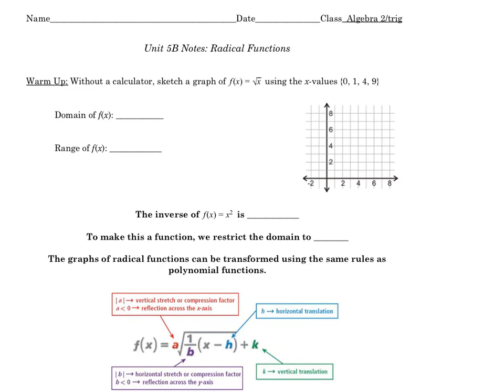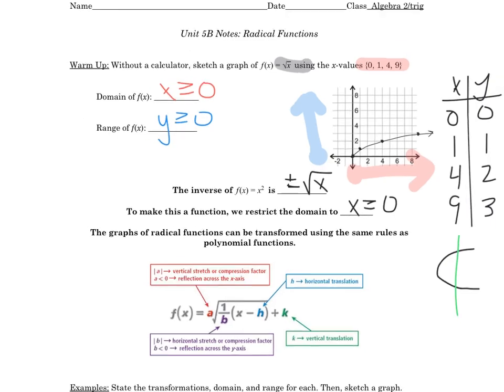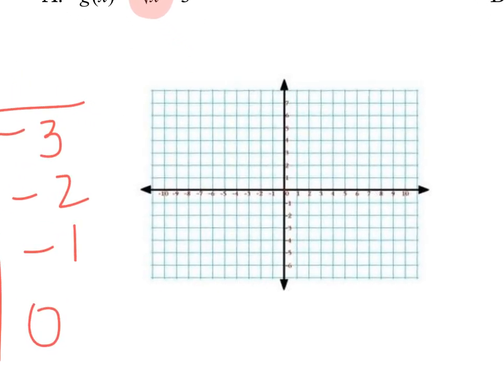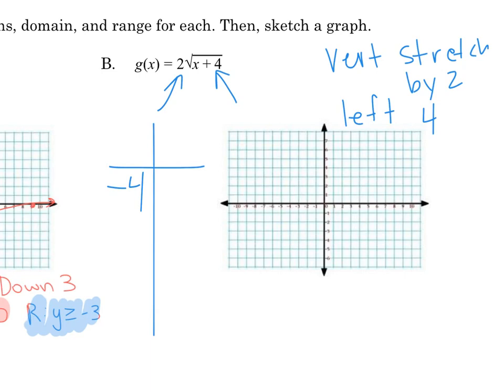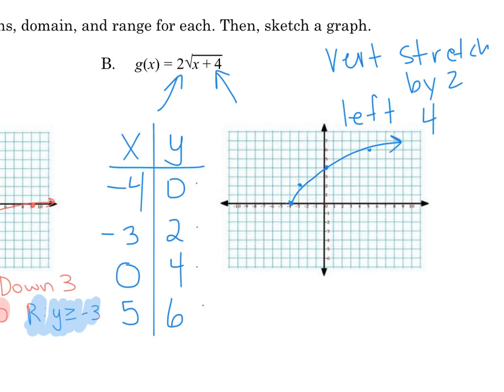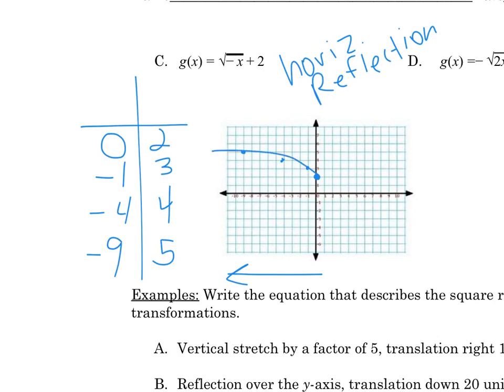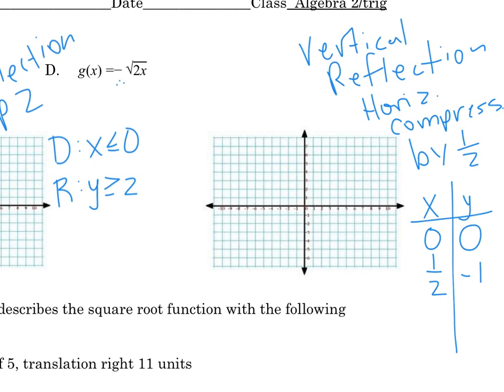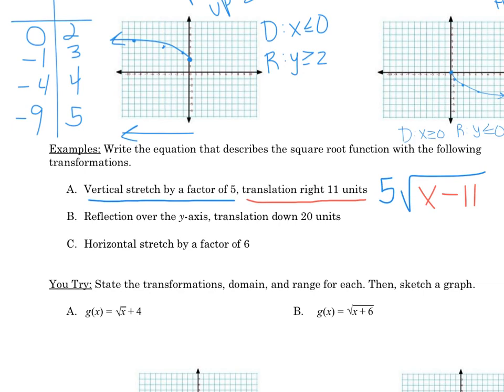A2T Notes 5.7 Graphing Radicals (square roots)